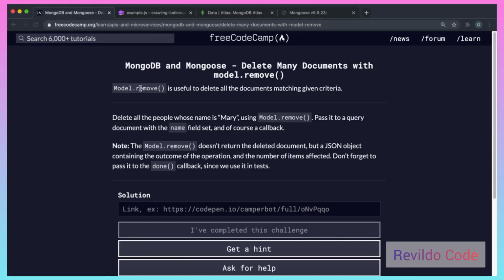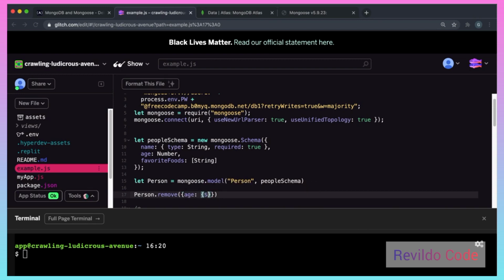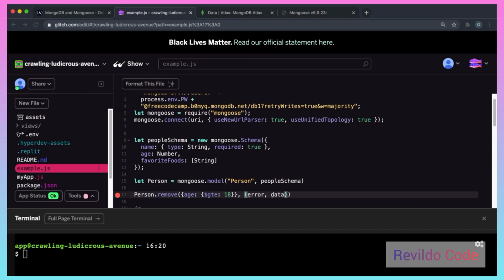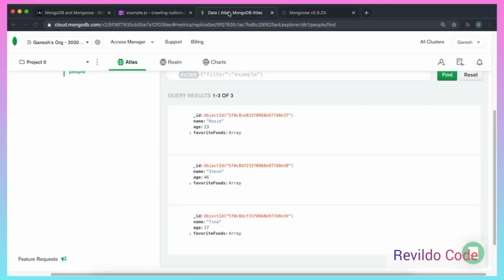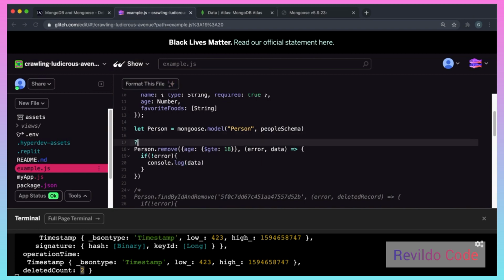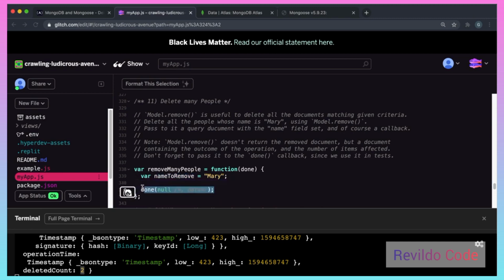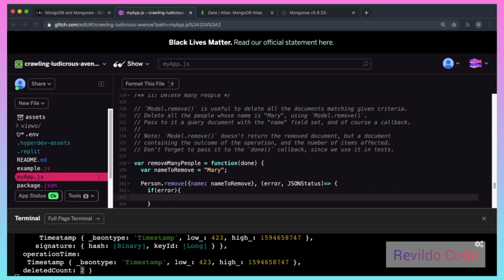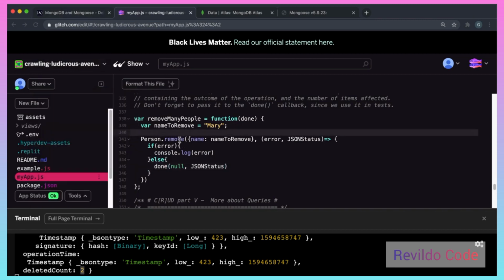Delete Many Documents with model.remove | Mongodb full course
Delete Many Documents with model.remove | Mongodb full course | Full tutorial for beginners